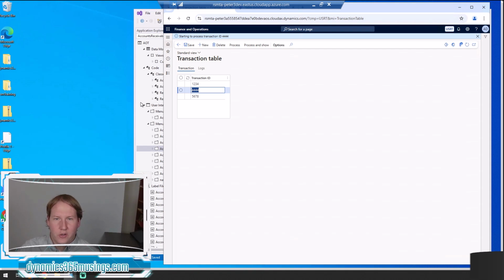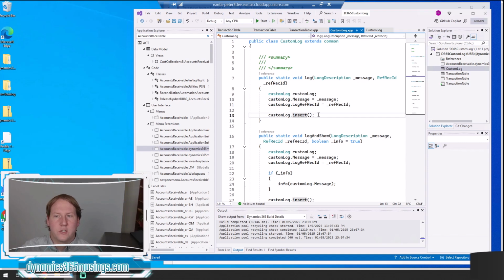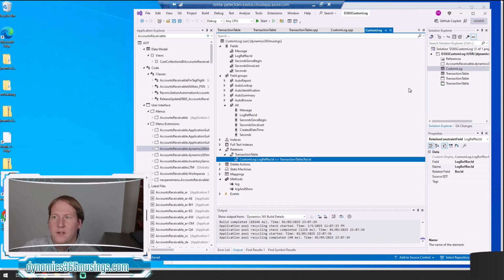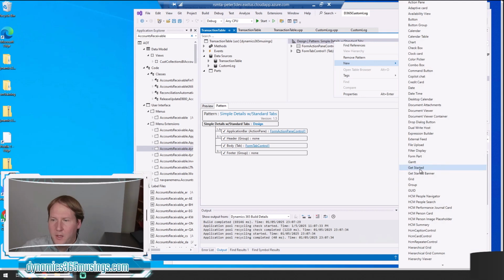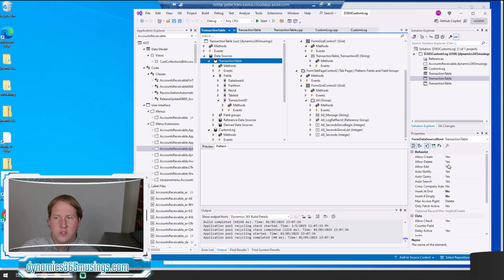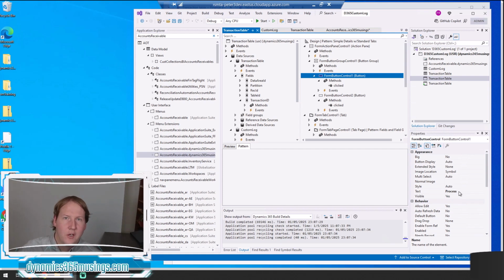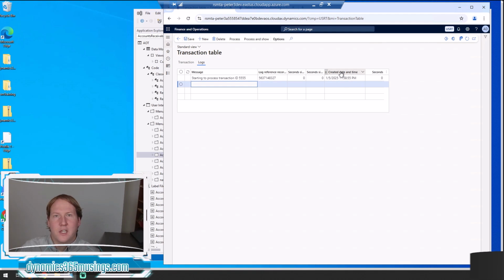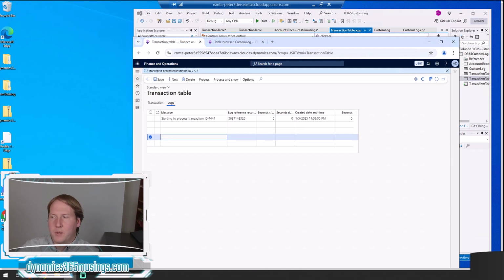D365 Custom Log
Oftentimes, a D365 user will see exactly what data they are interacting with on the form they have open. However, other times, a user will perform an action, such as saving a record or pushing a button, that will cause the system to do many unseen things. In those scenarios, D365 infolog messages added to the code are very helpful in informing the user what happened.

00:00 - Intro
00:08 - D365 Custom Log
00:59 - Example Use Cases
02:13 - Create Custom Log Table
04:31 - Create Log Helper Method
05:46 - Create Transaction Table
06:48 - Relate Custom Log To Related Record
08:17 - Create Workbench Form
14:30 - Create Display Menu Item
15:13 - Add Menu Item To Menu Extension
16:25 - Add Logging To The Process
19:21 - Demonstration
23:05 - Conclusion
23:40 - Outro